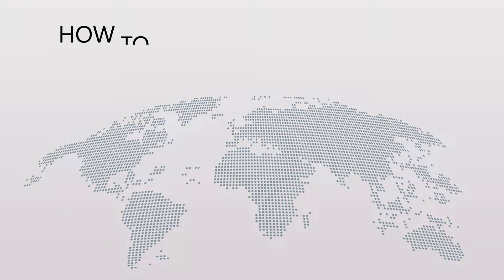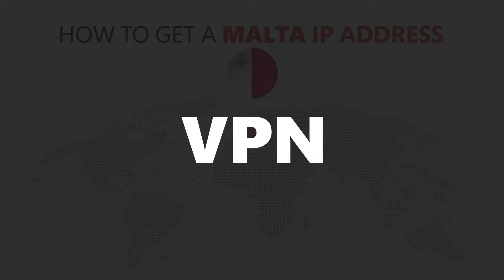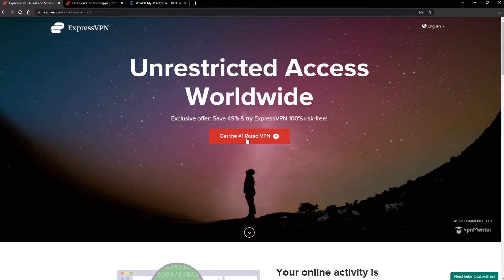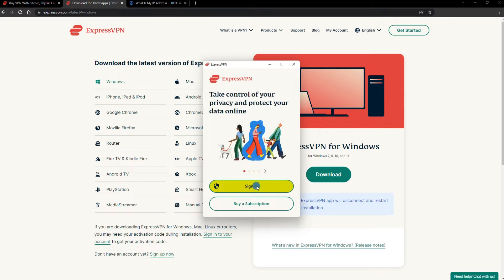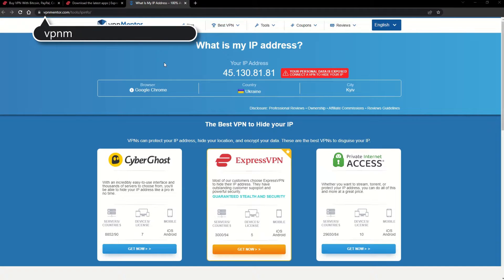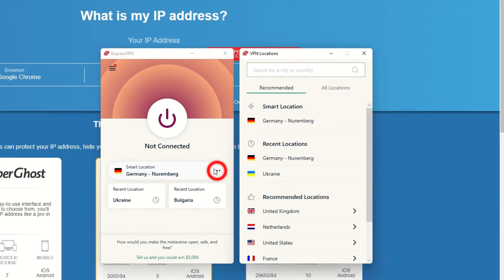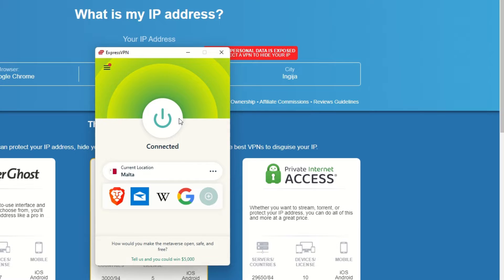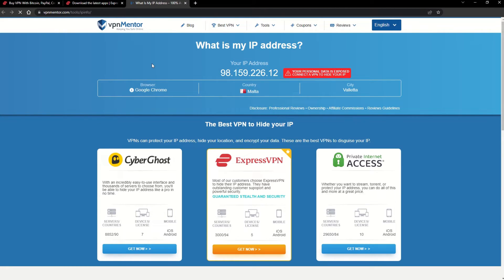How to Get a Malta IP Address 2025 | Quick, Safe, and Easy 🏝️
Do you want to find out how to get a Malta IP address?

Pretty quick tutorial on “How to get a Malta IP address”, right?

00:00 Intro How to get a Malta IP Address
00:15 How to Get ExpressVPN
00:30 How To Install a VPN
00:43 How to Check Your IP
00:53 How to Get a New IP Address